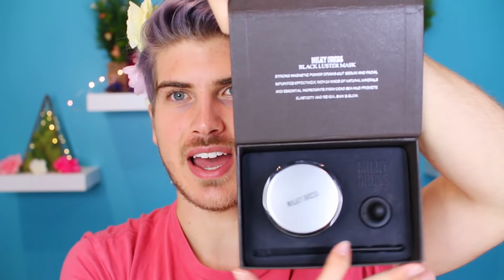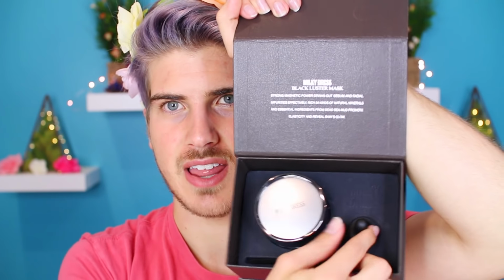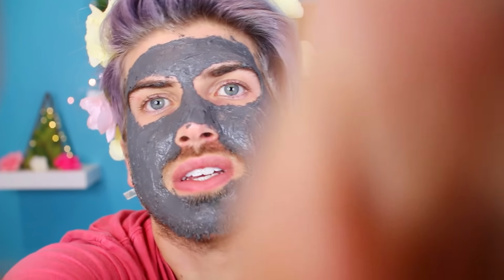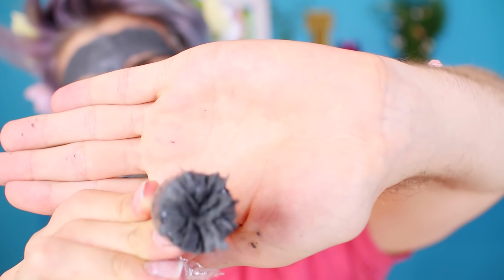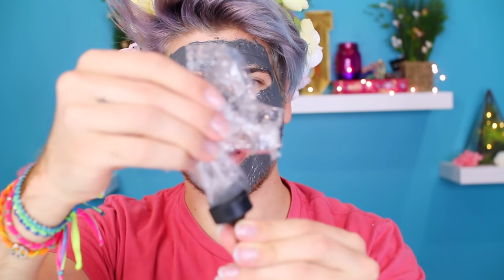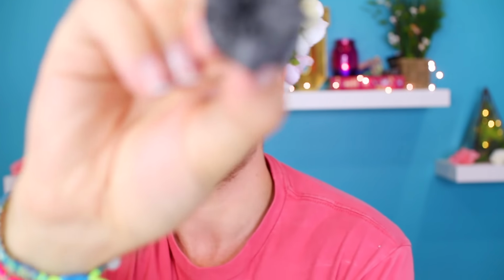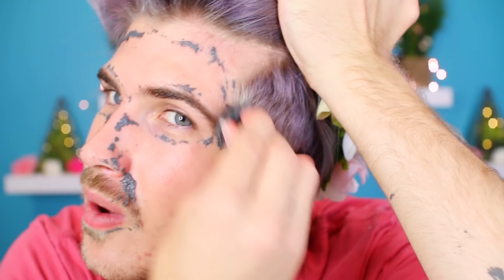TESTING THE MAGNETIC FACEMASK!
I TEST A MAGNETIC FACEMASK!

Click here to sign up for YouTube Red if you live in US, Australia or New Zealand, the first 30 days are free if it's your first time.
And if you live somewhere else, click here for more details on availability in your country.